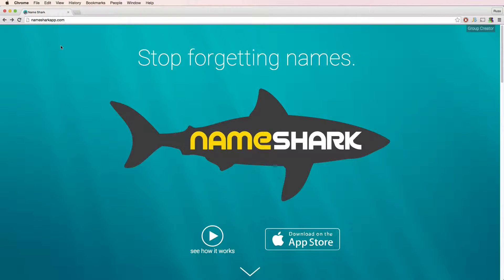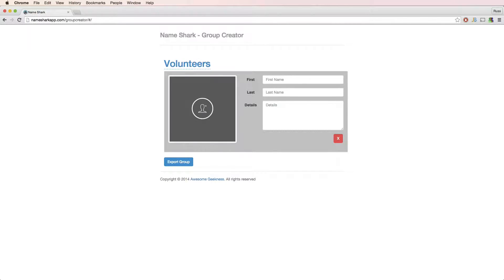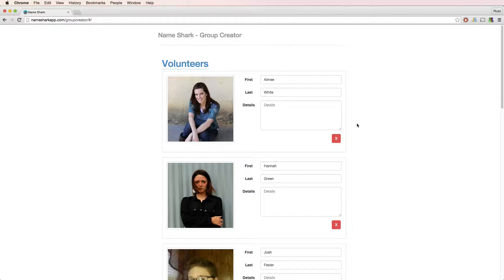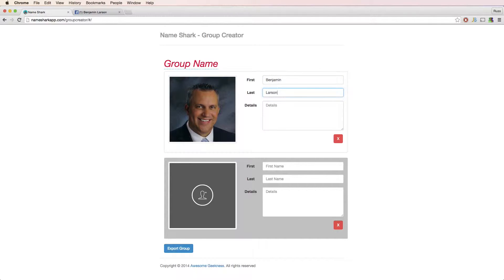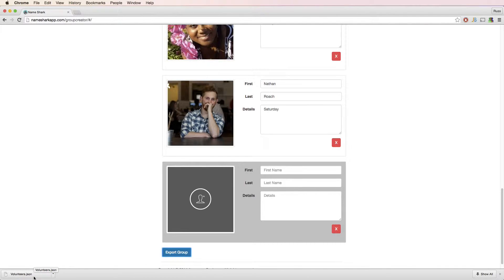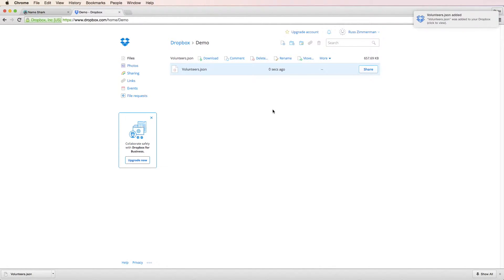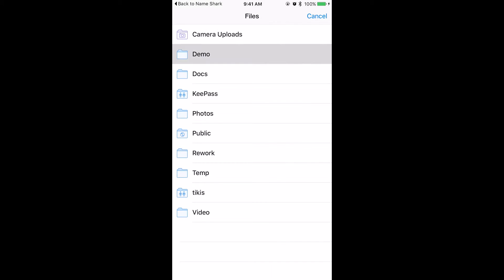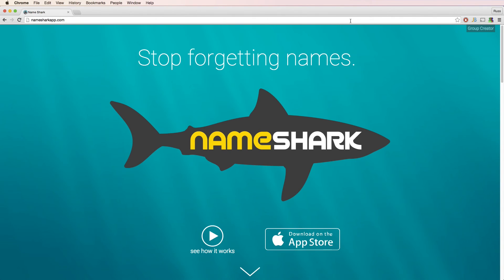Name Shark - Group Creator Tutorial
Name Shark - Group Creator allows you to create Name Shark groups on your computer and import them into your phone.